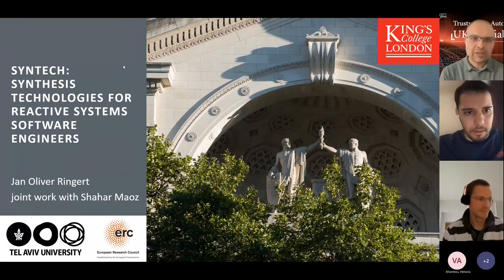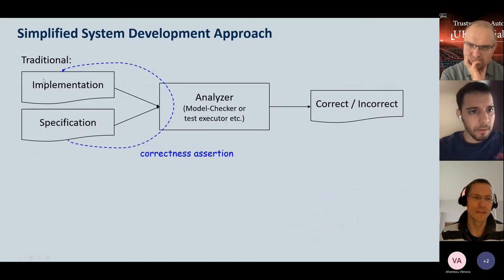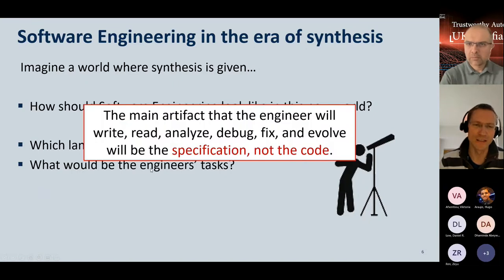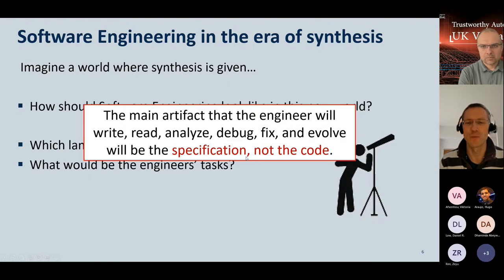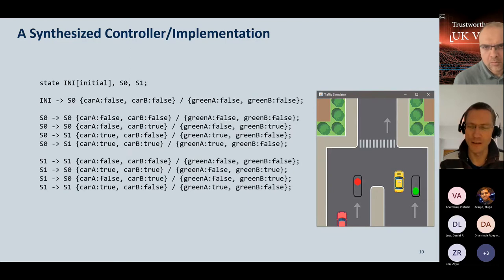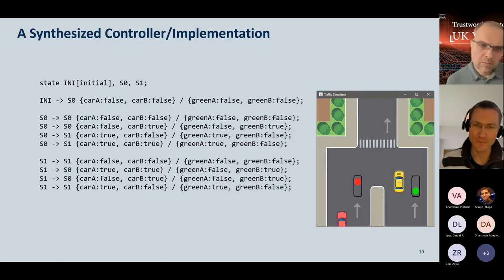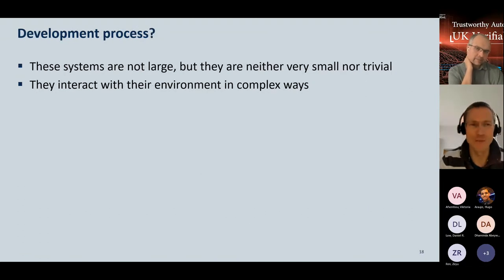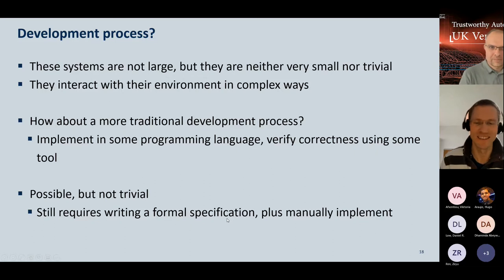Verifiability Talk 19: Synthesis Technologies for Reactive Systems, Jan Oliver Ringert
Speaker: Jan Oliver Ringert (King's College London)
Title: SYNTECH: Synthesis Technologies for Reactive Systems Software Engineers
Date: Thursday, October 7th, 2021